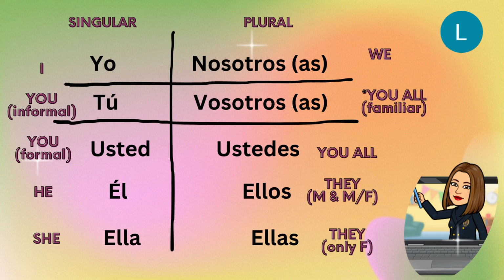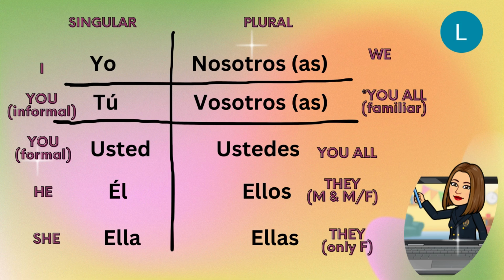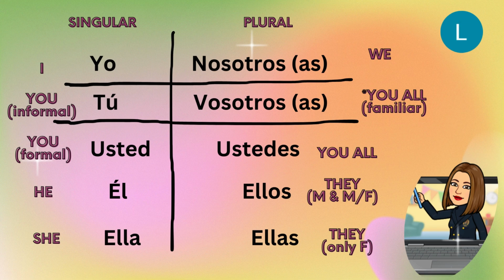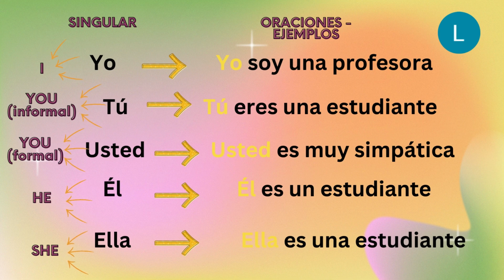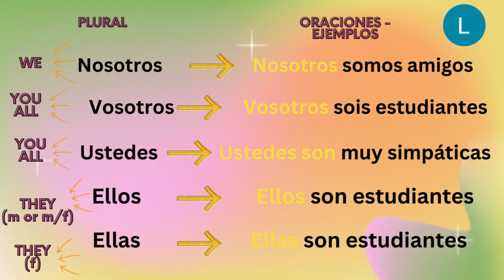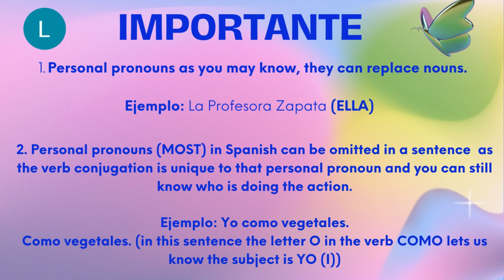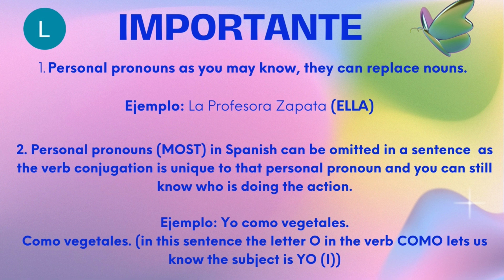Personal Pronouns Pronombres Personales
This video will help you identify the personal pronouns in Spanish and learn to pronounce them.